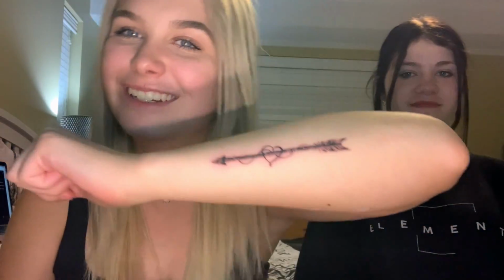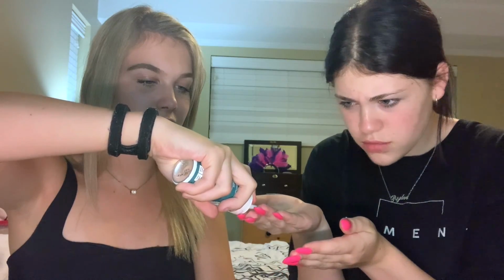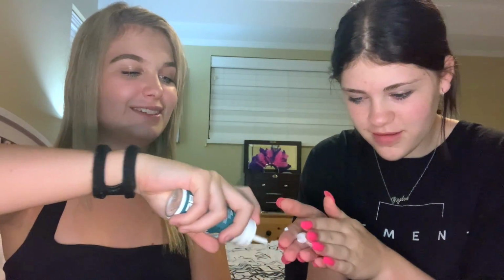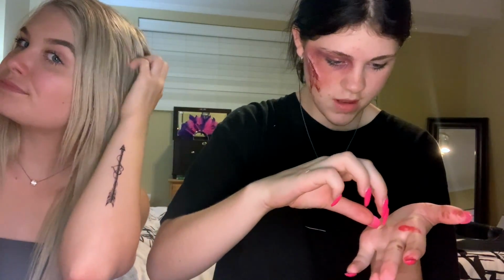Creating Wax Cuts ft Rylee!!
Today's video is Halloween themed, keeping the halloween spirit alive!! It was super fun practicing on my sister and then teaching her to do it on herself!! Don't forget to give this video a big thumbs up!!

Music

PRODUCTS USED
» Ben Nye Spirit Gum Matte Adhesive
» Ben Nye Nose & Scar Wax (Fair)
» Davy Theatrical Cosmetics Plastic Sealer
» 99% Isopropyl Alcohol
» Encore SPX Alcohol Activated Palette/Custom Palette
» Kryolan Bruise Cream Colour Wheel